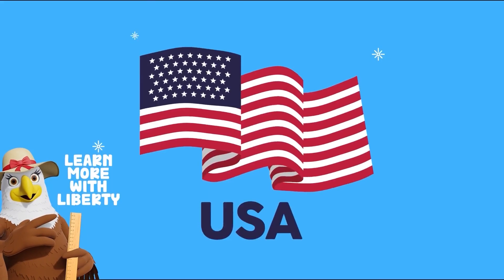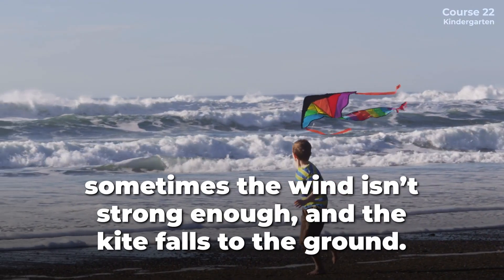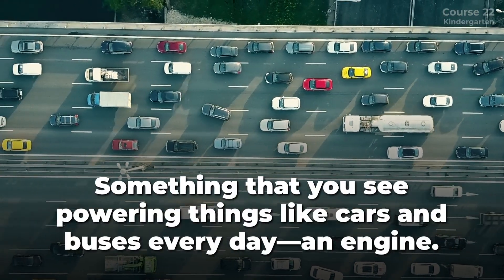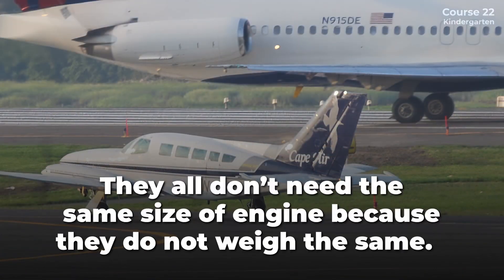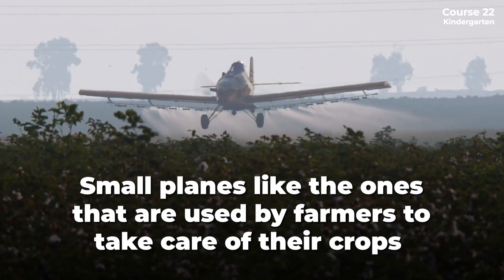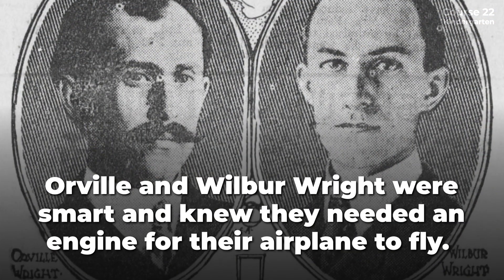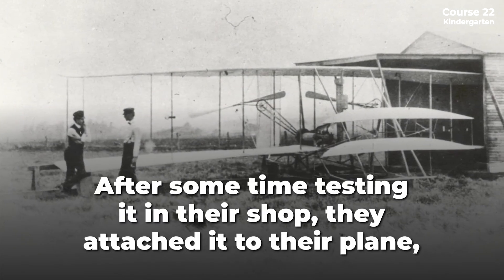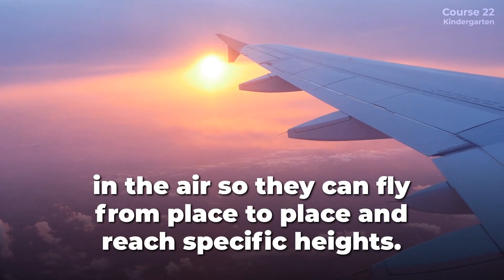Learn More with Liberty: What Makes an Airplane Fly (Kindergarten)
⭐️American Cornerstone Institute presents "Course 22" of the "Learn More with Liberty" series as part of their Little Patriots Learning platform.

👨‍👩‍👧‍👦 ATTENTION ALL PARENTS, GRANDPARENTS, CAREGIVERS AND EDUCATORS! Did you enjoy this video? Sign up your little ones for the Little Patriots Program FREE of CHARGE to learn about America’s founding principles and values.

🇺🇸The American Cornerstone Institute created the Little Patriots platform for parents, grandparents, teachers, and caregivers to have a free, online resource to use to teach children civics lessons, history, and American values at home, in the car, or after school. Want to learn more about ACI?

Like our content? Consider donating TODAY